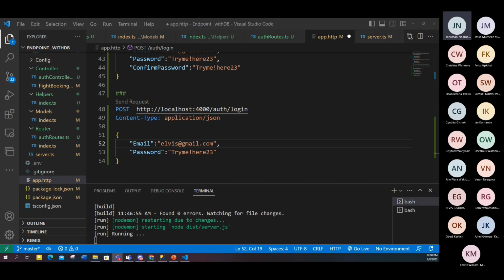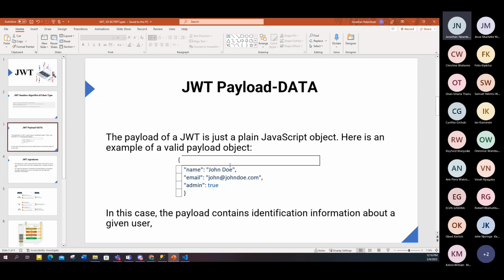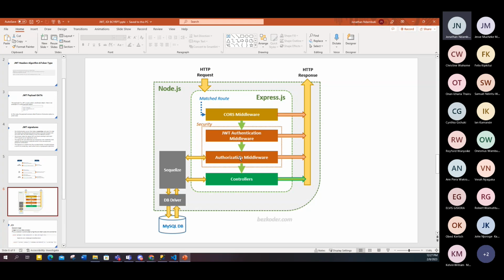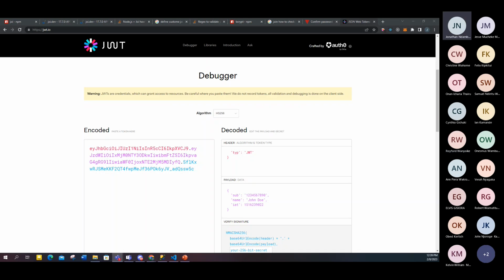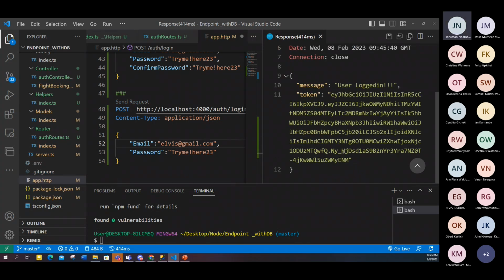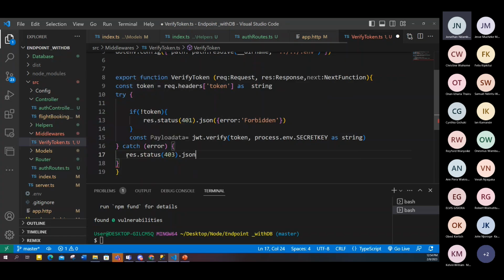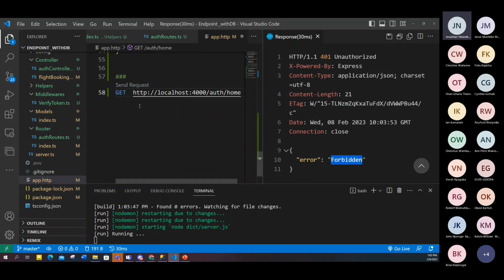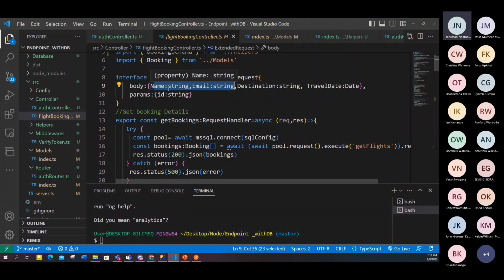Authorization and Authentication in Nodejs